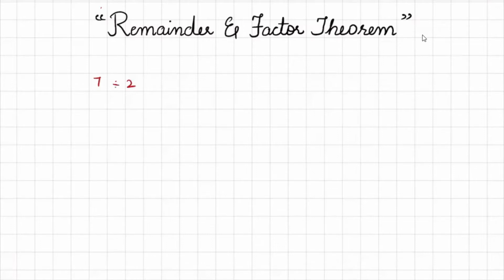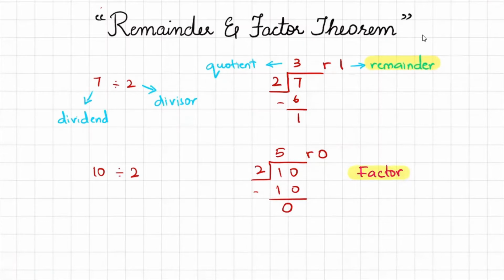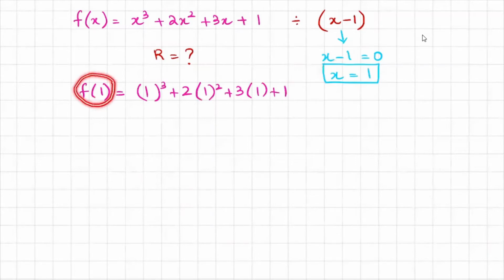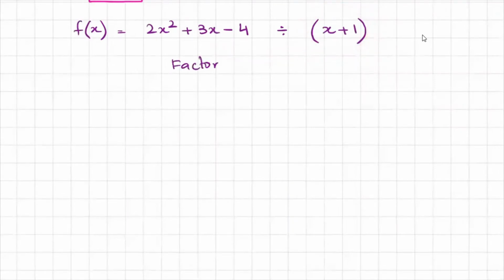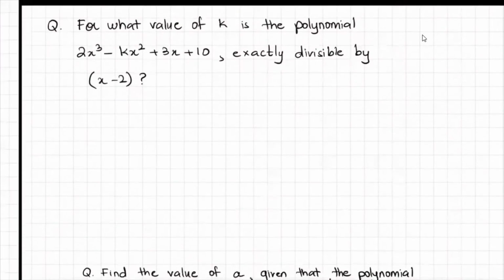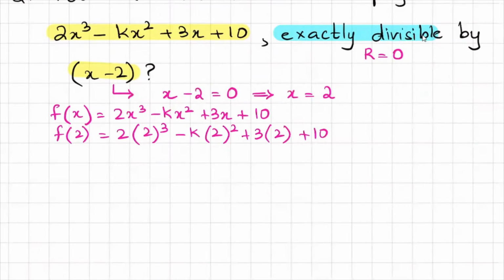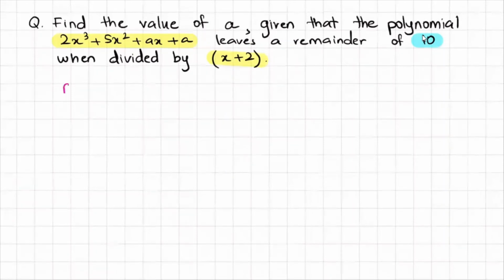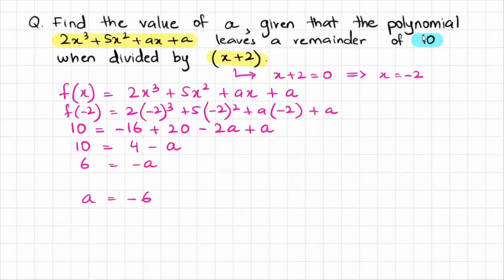Remainder and Factor Theorem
4037
Topic: Remainder and Factor Theorem (Part I)
Subtopics: Finding remainders and factors of a polynomial

New Terminologies:
-Dividend
-Divisor
-Quotient
-Remainder
-Factor

Happy learning!